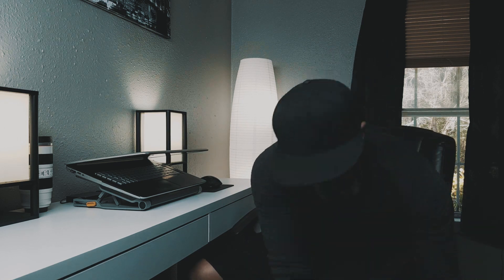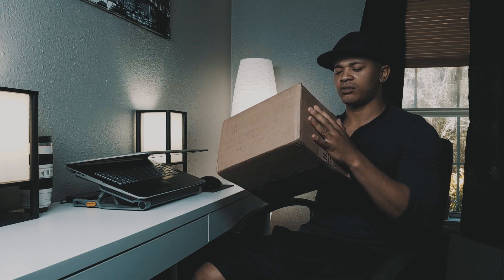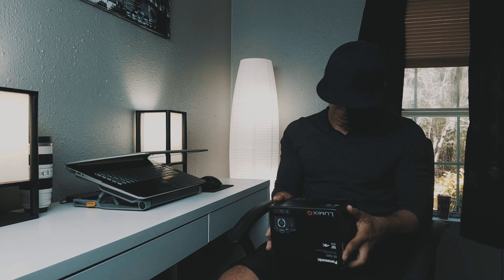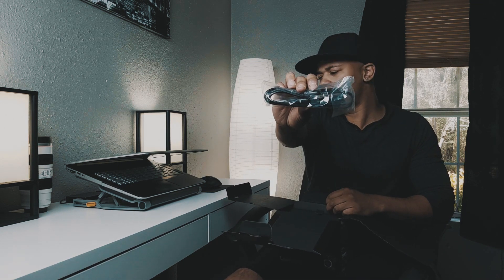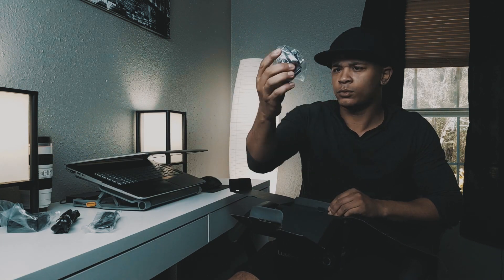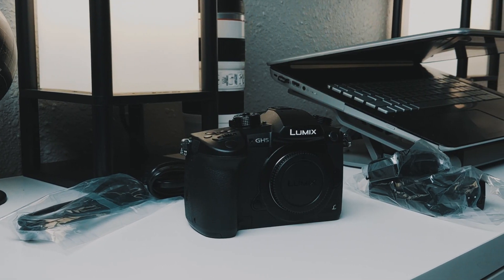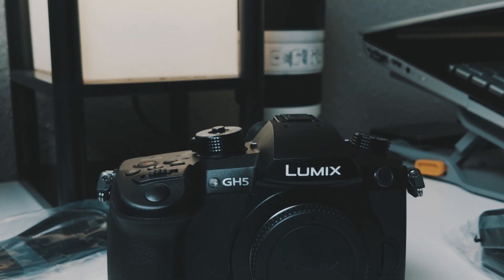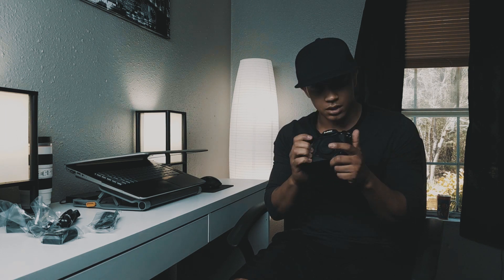OFFICIAL Panasonic GH5 Unboxing!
Cant wait to start using the panasonic gh5 to create cinematic masterpieces!

CAN WE GET THIS VIDEO TO 100 LIKES?

Contact Cotton